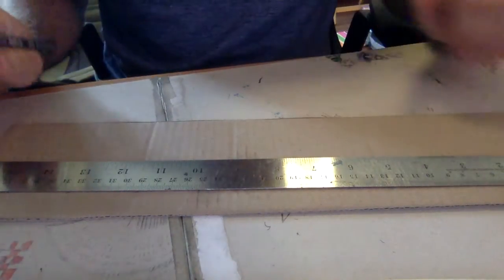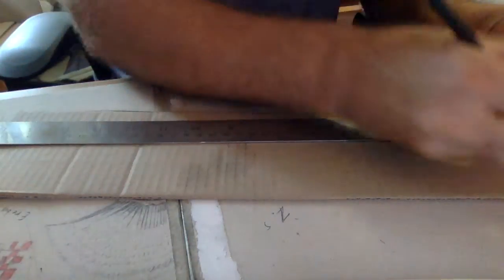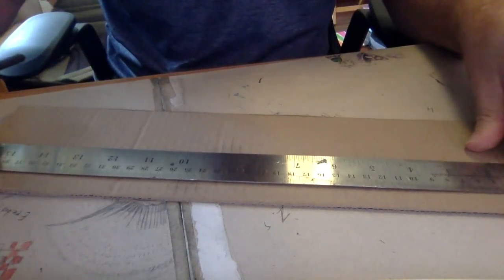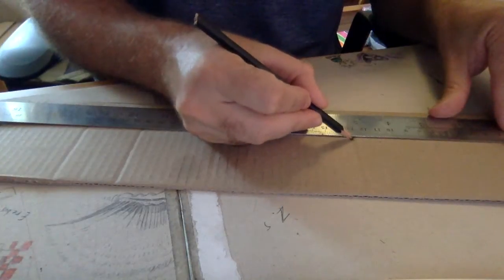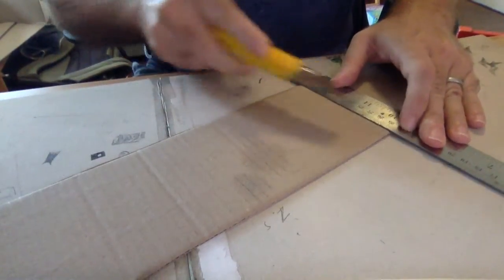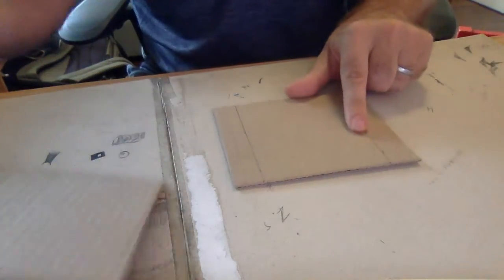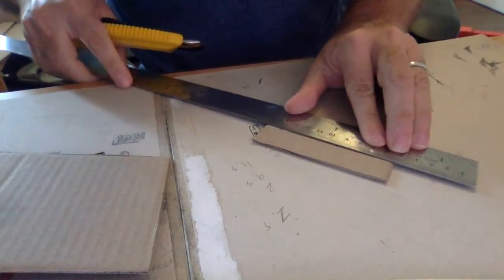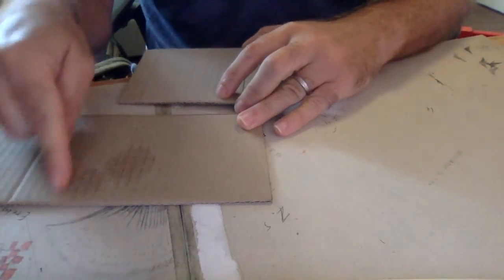Cardboard Organizer 3 The Sides